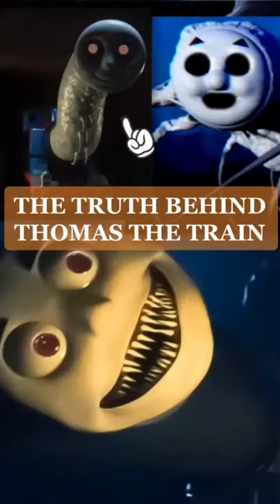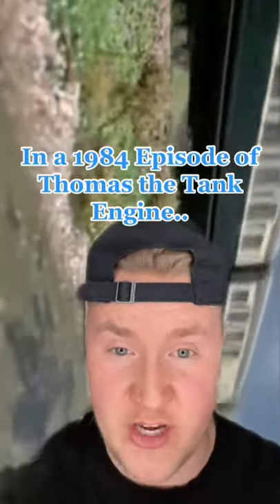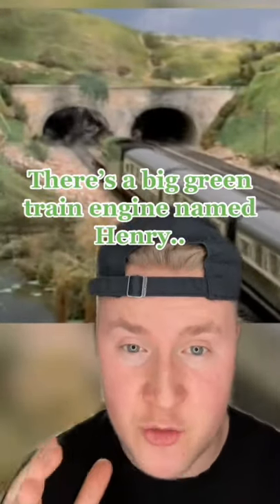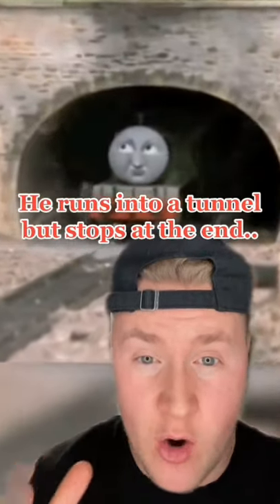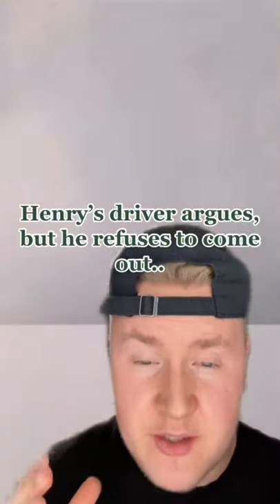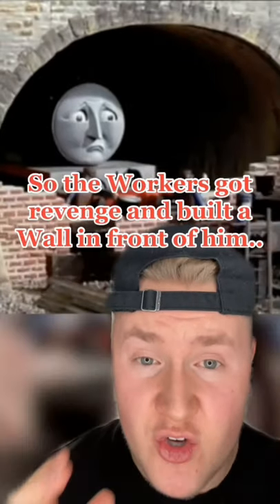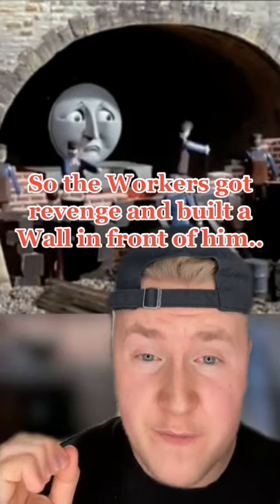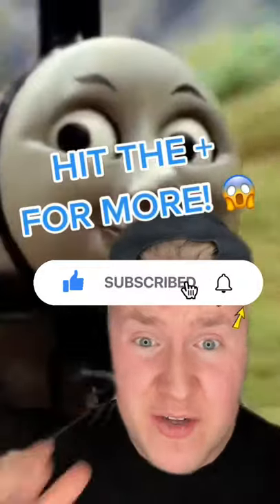THE TRUTH BEHIND THOMAS THE TRAIN!